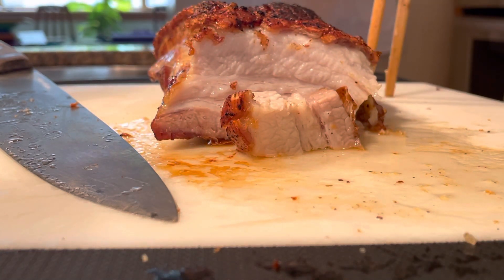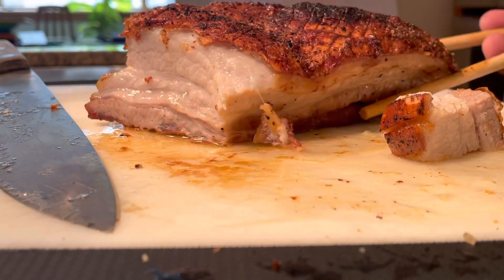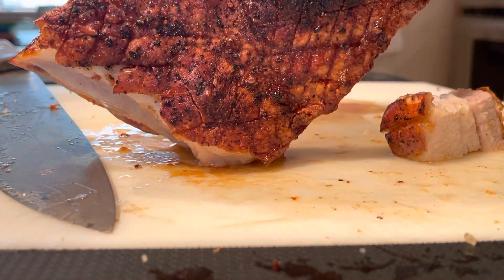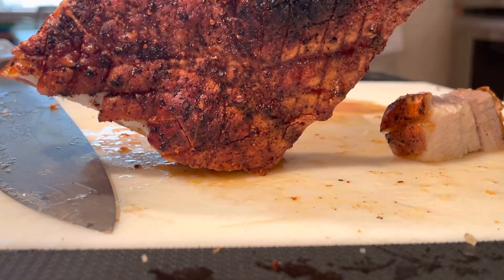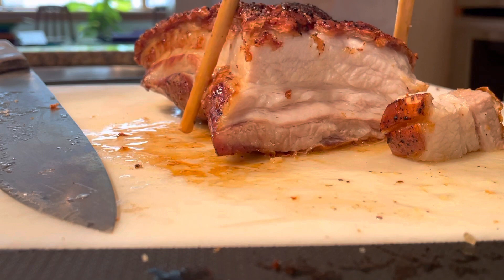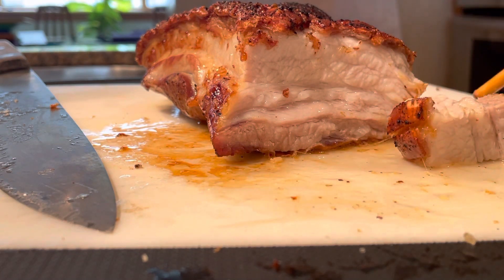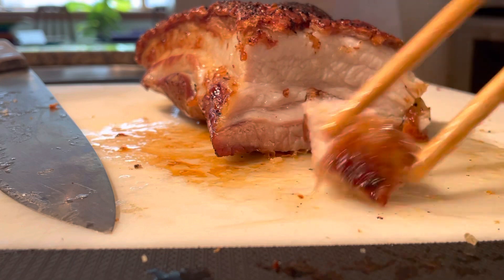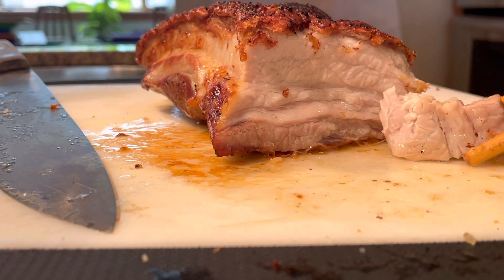Roast Pork Belly in Breville Smart Oven Air Fryer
Roast Pork Belly with Crispy Skin

The first step is to make sure the pork belly still has the skin on it. I have bought the vacuum sealed 10lb+ from Costco several times, and it DID NOT 😢 come with the skin. The layer of fat was deceiving. My best source for skin-on is the Asian or Hispanic markets around here.

I have found that a “quick” process is more than good enough (compared to the time-intensive approach; although that does indeed yield a better result).

Today’s was quick. I bought the belly Tuesday and it was in the refrigerator up until I started prepping it. I pulled from the bag and set it skin-down on two sheets of paper towels. Then pressed into it repeatedly with three more paper towels to soak as much moisture. Then rubbed with (something I wanted to get rid of) a moderate amount of seasoned salt. Flipped over and scored the skin (but not through to the muscle) in a cross-hatch pattern, 1/4” apart. Yes it’s kind of tough. Seasoned the skin-side, rubbing the seasoned salt into the scores as well. I made a foil-boat for the belly, folding the sides and corners to fit snug.

Roasted on the low rack for 30 minutes at 400F, then lowered to 20 minutes at 325F. Removed the belly from the boat and placed on the air fry basket medium rack, at 425F for 10 minutes. Finally, removed from the oven and let rest for 15 minutes before cutting into it. It was so juicy. It was tender but still firm. And the skin was crunchy, but not hard.

If you take the long route, it involves making poking lots of holes in the skin and a kosher salt crust before putting it in the refrigerator overnight to dehydrate the skin, for a lighter, airier skin.